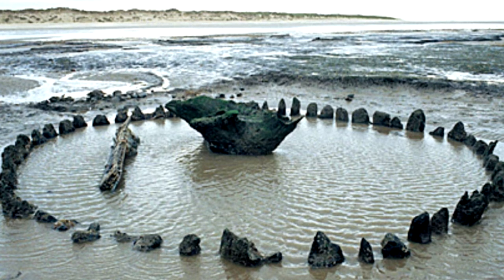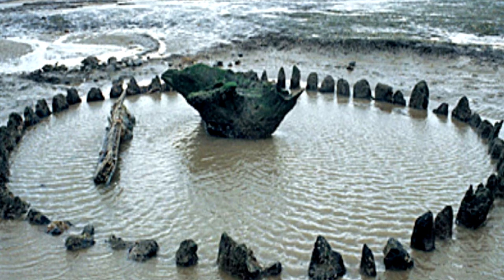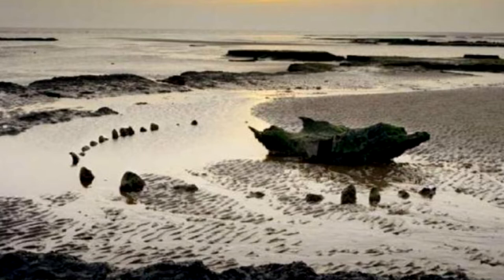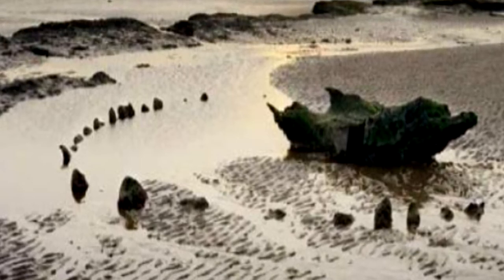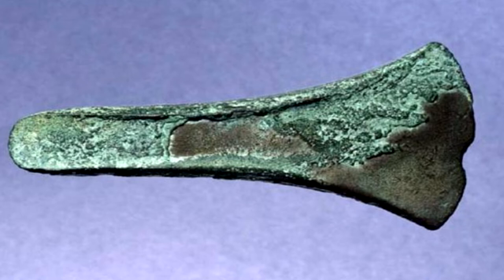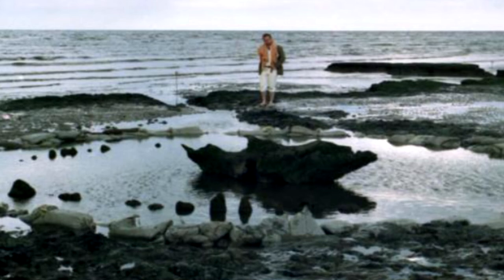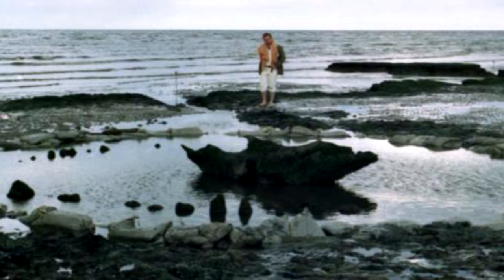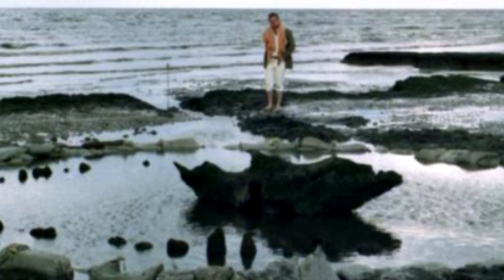A Subaquatic Monument of the European Bronze Age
Today, the United Kingdom is crisscrossed with many fascinating monuments from ancient times. From the ages when these islands were inhabited by different peoples and cultures of tribes from ancient Europe, who shared many intriguing beliefs and lived in a great symbiosis with the nature around them. From passage tombs and burial mounds, to megaliths, the iconic Stonehenge and now ‘Seahenge’, these remnants from a time long gone are still an important connection with the lives of all our ancestors. They are the fiber that bonds the past and the present - a real passageway that leads us back through time.
But one such discovery defied all odds and survived the tireless beating of passing time, for several thousand years. This discovery is so exceptional because of the fact that it is not made of stone - but of wood! Today we are bringing you the story of one of UK’s most mysterious ancient monuments - the so-called Seahenge. Join us as we pierce the veil of time to discover the true purpose of this fascinating wood ring.
The Origins of Seahenge and its Discovery
The small, picturesque village of Holme-next-the-Sea is situated in the English county of Norfolk, nestled right on the coast. On a first glance it is just like all Norfolk hamlets - cozy and snug, captivating with its rural and simple charm. It is a seaside village that perfectly captures the nature and wildlife, which is found in England’s marshes and in the North Sea . But a
remarkable discovery in 1998 woke this hamlet up from its lull and sent waves through the English and global archaeological community.
In the early spring of that year, an amateur archaeologist named John Lorimer was casually catching shrimps on the beach near Holme, with his brother-in-law. These North Sea Norfolk beaches have a distinct look, and low tide can give a chance to spot some interesting things. And that is exactly what happened to Mr. Lorimer, because it wasn’t a shrimp he found - but a Bronze Age axe head. It was the second such axe head found on that beach within a time frame of just a few months, and Lorimer recognized the fact that it was not by mere chance that it happened. So he kept returning to the Holme beach in the hope of further discoveries, but what he eventually found was thoroughly unexpected.
Emerging from the wave-washed sand was an upturned tree stump. The first guess was a logical one - an Anglo-Saxon fish trap, which were not unusual around the area. But as the tide receded, more and more, details began emerging from the sand. What was seen was astonishing and quite unique -a circle of timber posts with a huge upturned stump in the very center. The importance was quickly recognized, and professionals were soon at the scene.
Unique Bronze Age Monument
What was the true purpose of this timber circle? Who erected it? Well, research confirmed that the so-called Seahenge was definitely old. In fact, really, really old. It dated to the Bronze Age, and it was erected roughly around 2049 BC. With accurate research and dating of the wood samples, scientists could pinpoint 2049 BC as the date when the trees were cut down.
The wooden circle consists of fifty-five split oak trunks, which were carefully arranged into a circle and measured around 7 by 6 meters (23 by 20 feet). The trunks were split in half vertically and arranged so that the round side with the bark was facing outwards and flat side inwards - with only a single trunk being placed the opposite way. The reason for this is unknown, and it was most likely done with a purpose.
It was deduced that only one of these trunks allowed an entrance into the circle, as it had a narrow passage in the form of a Y shaped fork. In front of this opening stood another trunk, which inhibited people from peering into the circular enclosure. Since the timbers survived a great length of time, they had eroded greatly, and it is not known how tall they originally were. Inside the circle was the iconic stump - turned upside down, with its branching roots pointing upwards.
Ancient Beliefs – What Was the Purpose of Seahenge?
But what about the purpose of this wooden enclosure? Since its discovery, Seahenge baffled scientists and gave rise to many theories, all of them quite possible. One thing is certain - its ritual purpose. Several scholars agree that Seahenge was directly related to the burial practices in Bronze Age Britain.